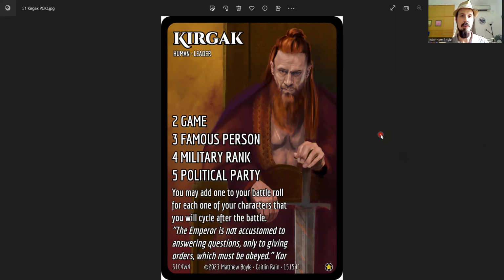How To Design THE PERFECT Game Card! (layout, font size and color, borders, and more...)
To watch my popular series on how to design and sell your very first card game, follow this link:

Matt Boyle here. I've always marched to the beat of my own drum for as long as I can remember. And I want to help you become the best version of yourself and live a life according to your own design, too.

My interests: personal development, language learning, and game design! You'll find out a lot about these topics through my channel.

I run a language learning card game company called Language Card Games, and we regularly host online gaming sessions for language learners all over the world. So here's a little more about that...

Online games and downloadable print-and-play games, as well as real game decks, are all available through the site. And you can find a playlist about every game here on my YouTube channel's homepage.

Matt